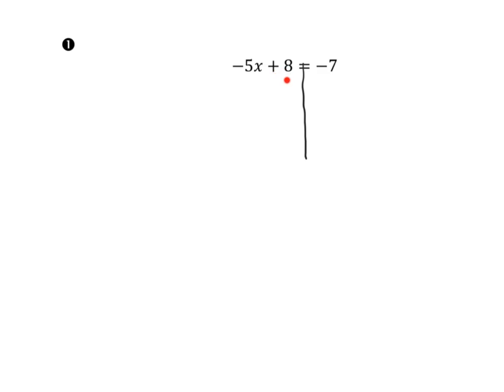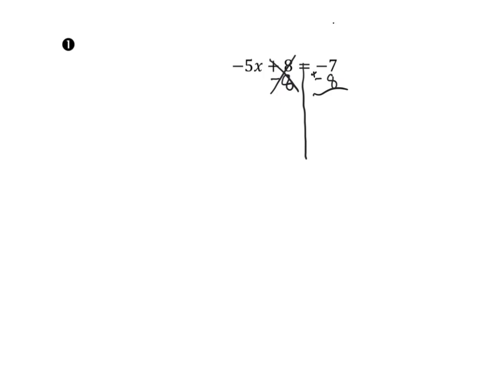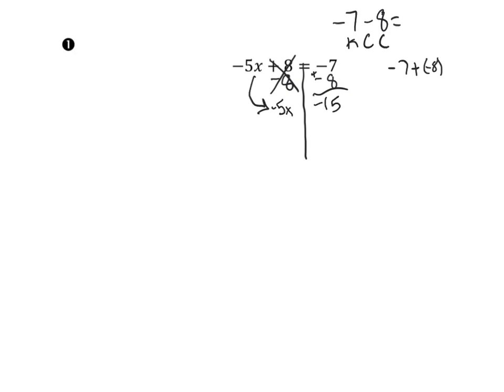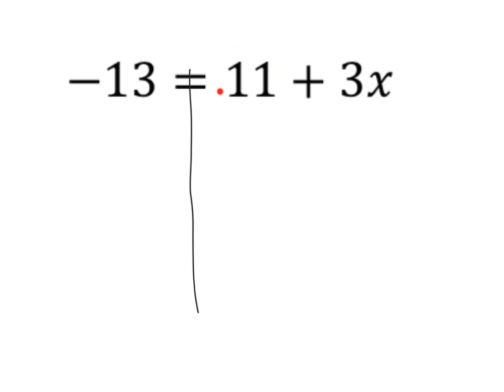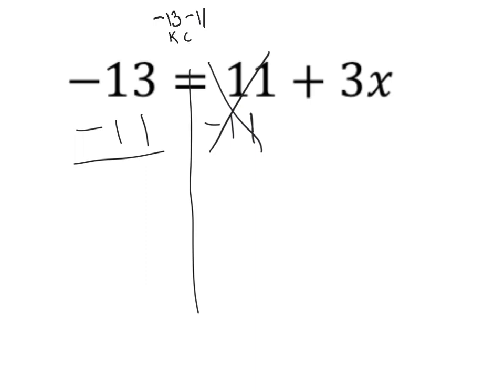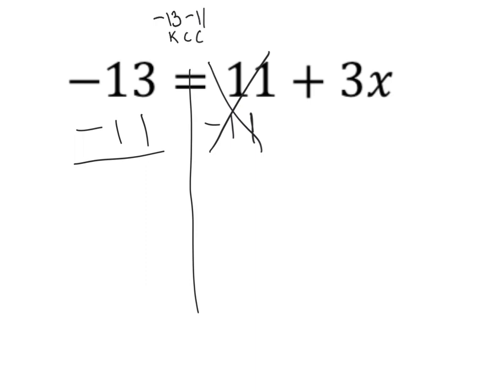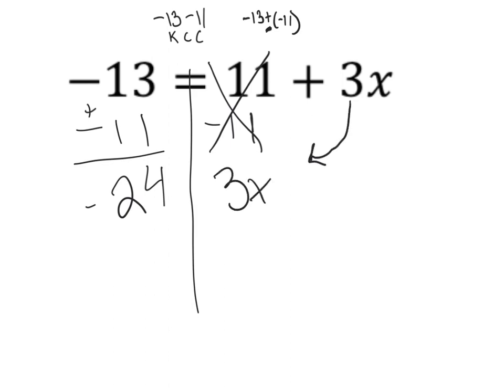10.1 Solving Equations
Video notes for solving equations